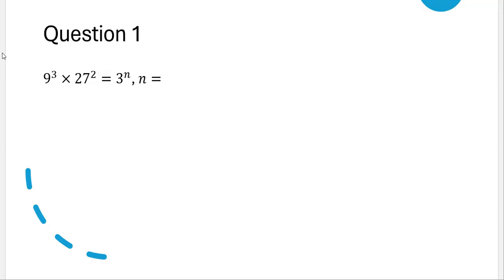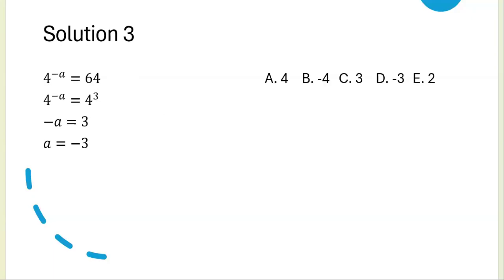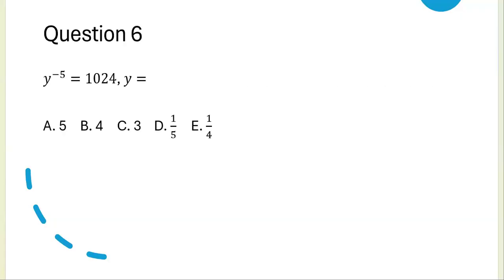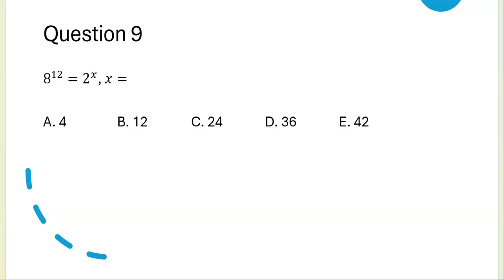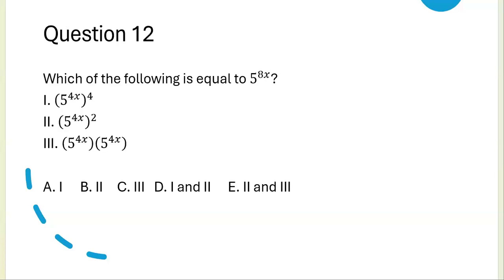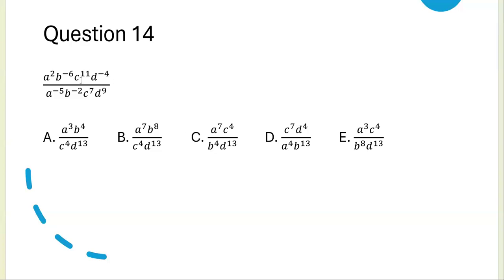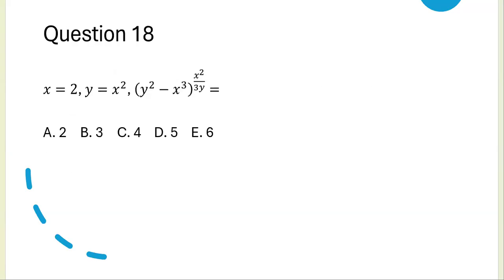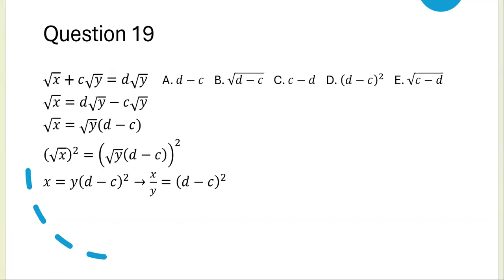SAT Math Prep - EASY Powers and Radicals Practice Problems